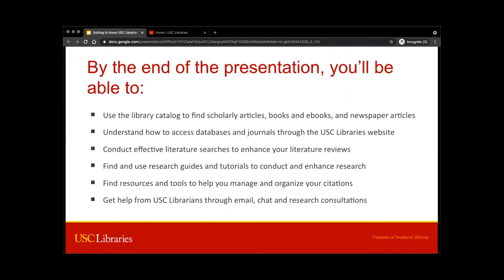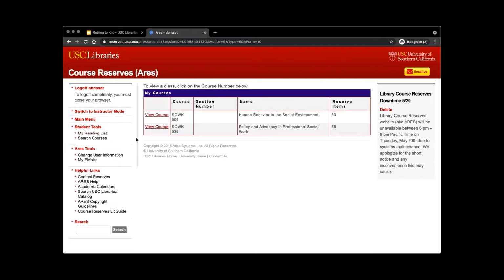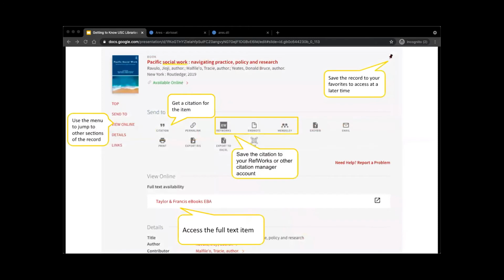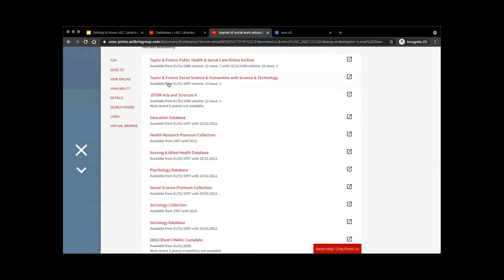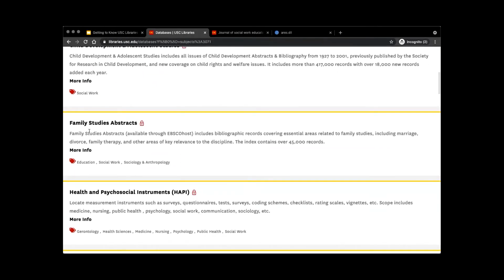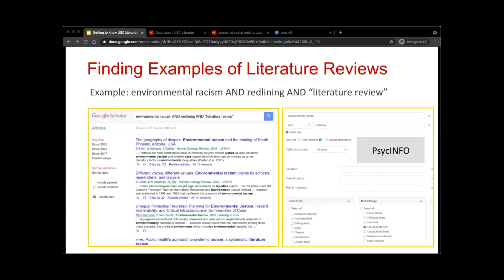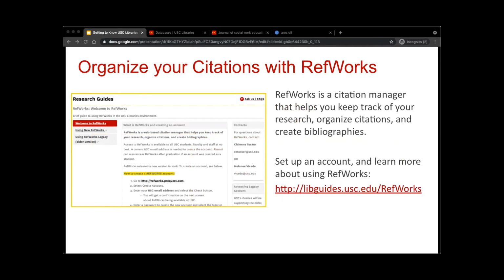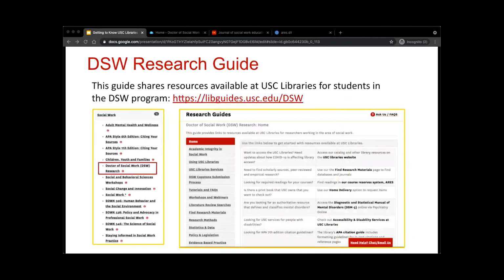DSW Library Orientation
After this presentation, you’ll be able to:

Use the library catalog to find scholarly articles, books and ebooks, and newspaper articles
Understand how to access databases and journals through the USC Libraries website
Conduct effective literature searches to enhance your literature reviews
Find and use research guides and tutorials to conduct and enhance research
Find resources and tools to help you manage and organize your citations